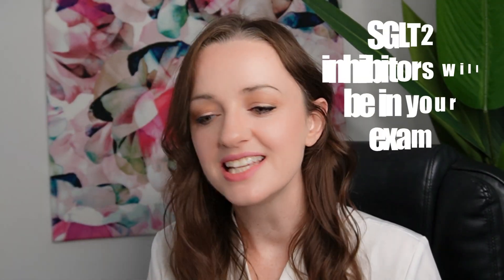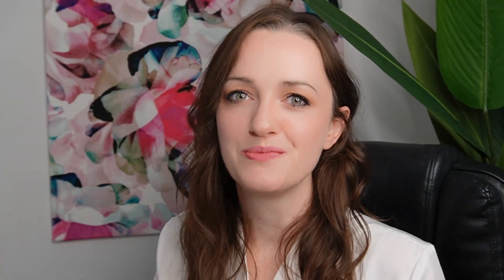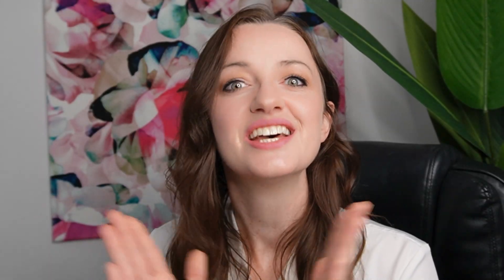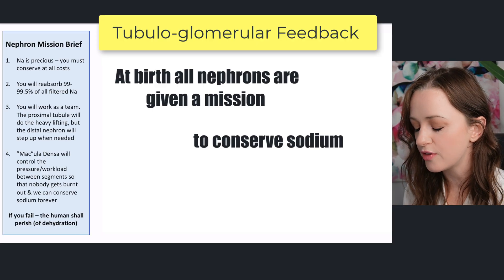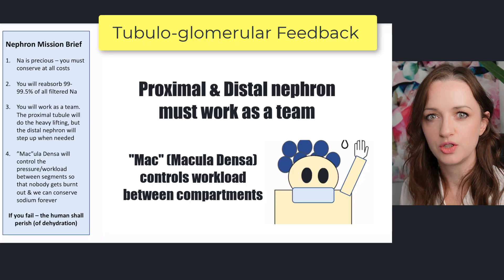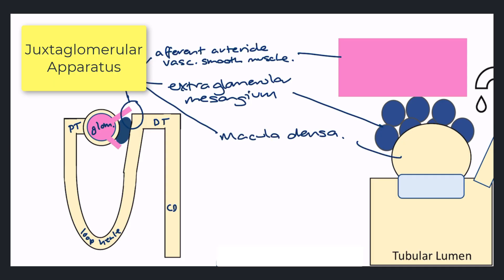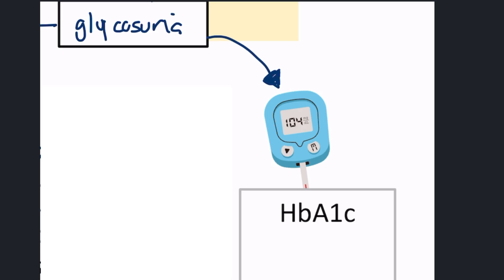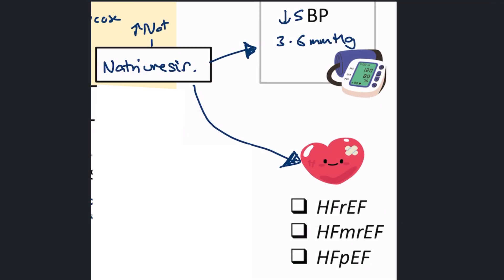SGLT2 inhibitors mechanism of action in CKD, Diabetes and Heart failure - EXPLAINED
🚨 SGLT2 Inhibitors Explained: Mechanism of Action + Why They're a Game-Changer 🚨

In this video, we’ll unpack the mechanism of action of SGLT2 inhibitors (like dapagliflozin, empagliflozin, and canagliflozin) — and how these powerhouse drugs go way beyond blood sugar control.

We’ll start at the nephron with a deep dive into tubuloglomerular feedback, showing how hyperglycaemia drives hyperfiltration — and how SGLT2 inhibitors restore balance, offering:
✅ Renal protection
✅ Cardiovascular benefits
✅ Weight loss
✅ Improved glycaemic control

🎥 Whether you're studying for exams, or just want to finally understand how SGLT2 inhibitors actually work — this one’s for you.